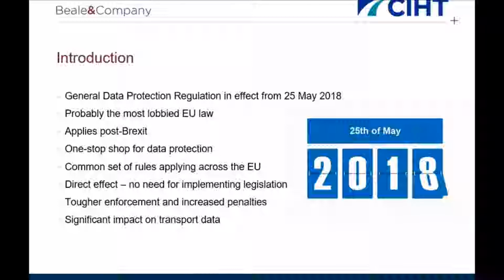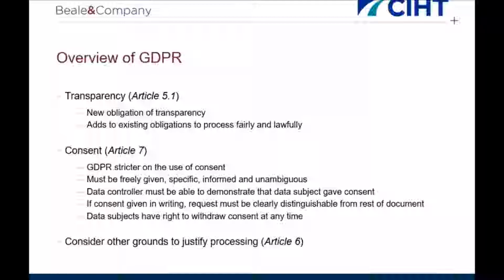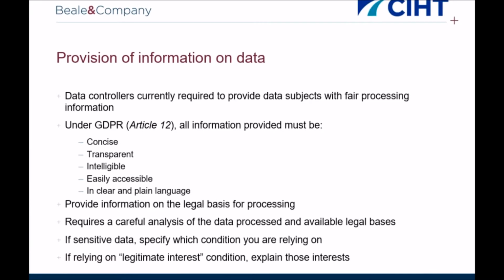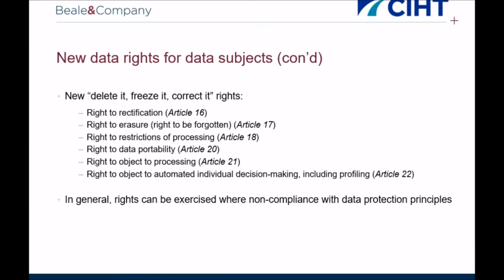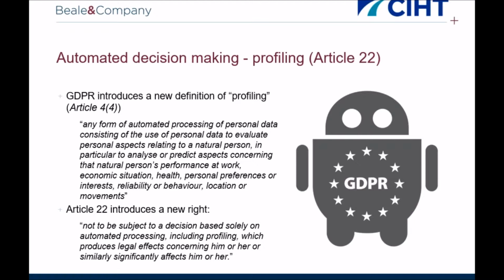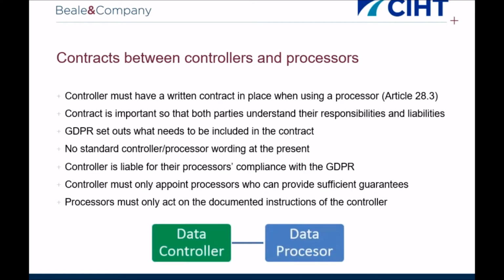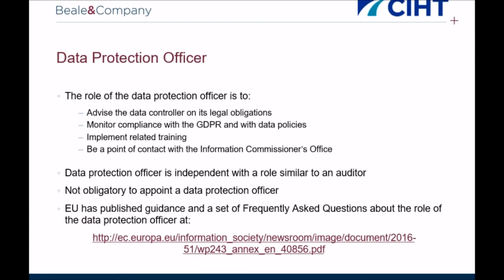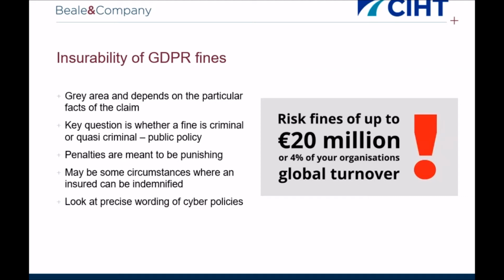Webinar: An Introduction to the General Data Protection Regulations (GDPR)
The General Data Protection Regulation (GDPR) comes into effect from 25 May 2018. It will alter how companies deal with personal data, with potential fines for non-compliance of up to €20m or, if higher, 4% of global turnover.

In this webinar, in conjunction with the Chartered Institute of Highways & Transportation (CIHT), James Hutchinson, Partner at Beale & Company, provides an introduction to the GDPR and covers:

• Background and overview of the GDPR
• New data rights for data subjects
• Demonstrating compliance – privacy by design
• Data processing agreements
• Role of the Data Protection Officer
• Reporting a breach to the ICO
• Steps to take now